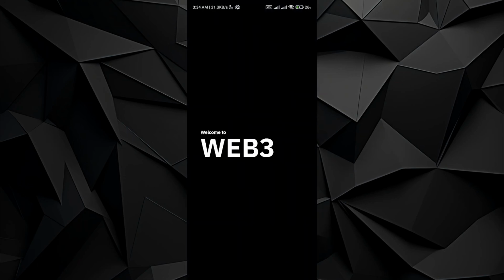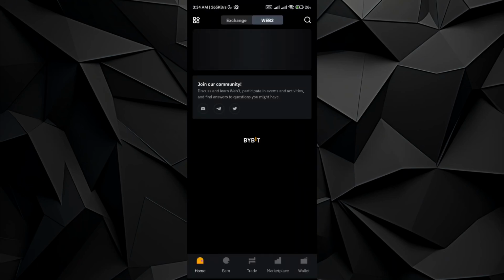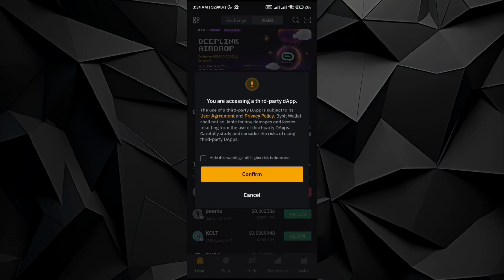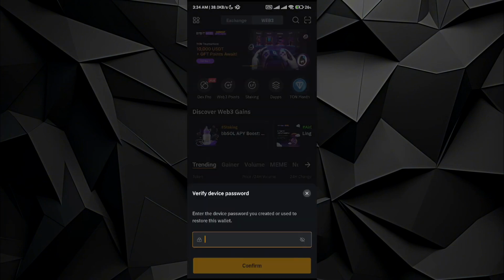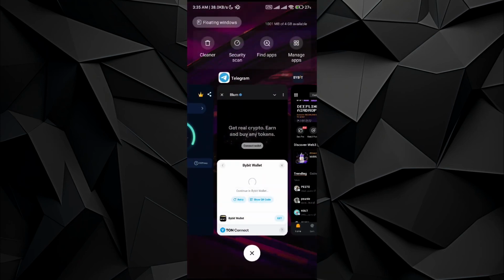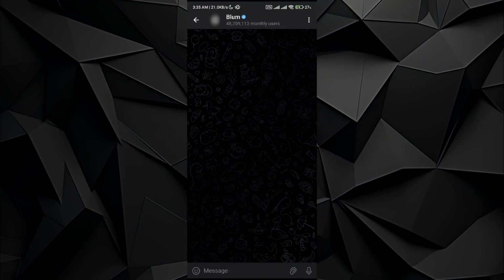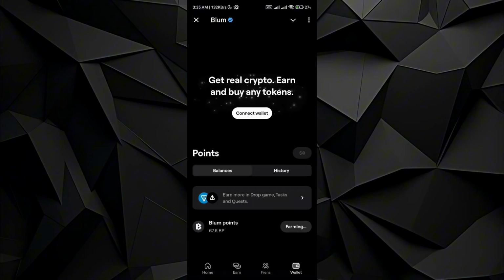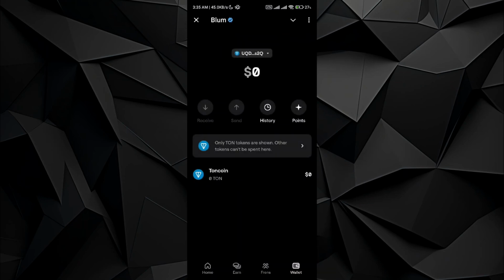How To Connect Blum Wallet To Bybit 2024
In this video I will show you how to connect blum wallet to bybit 2024